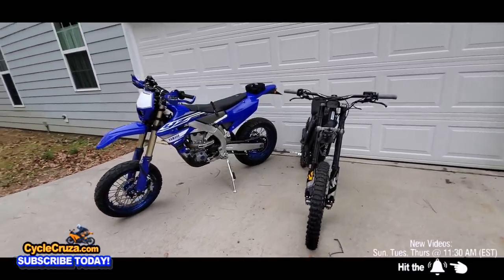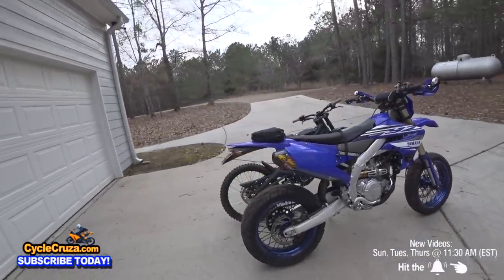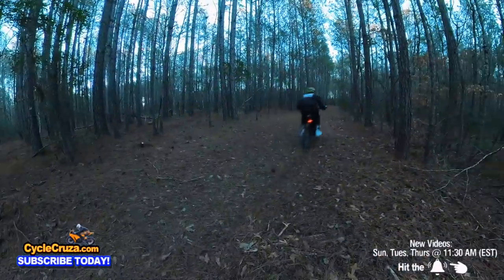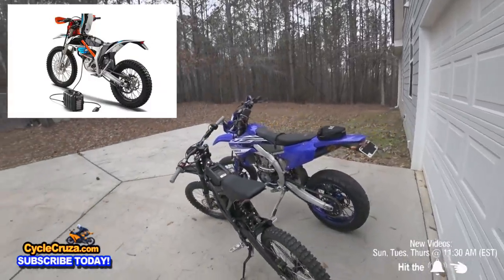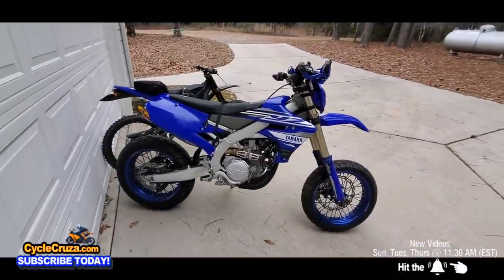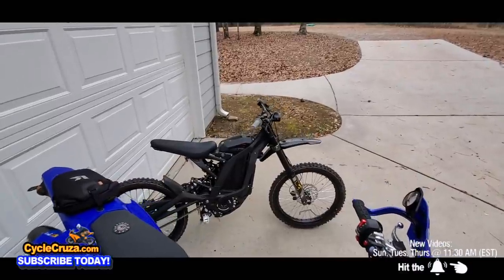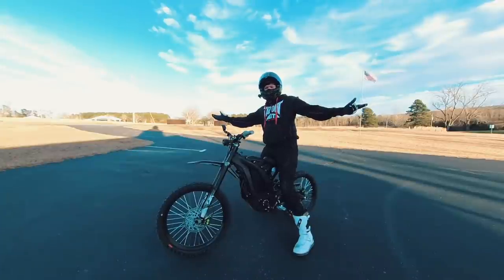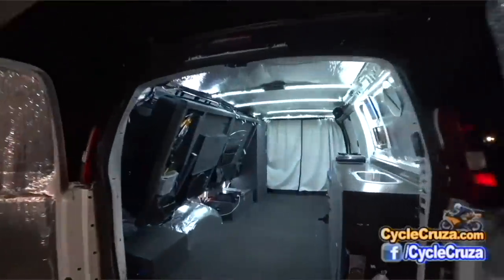SuperMoto VS Sur Ron X - The Honest TRUTH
2022 Sur Ron X compared to my YZ450FX Supermoto, which is more fun?